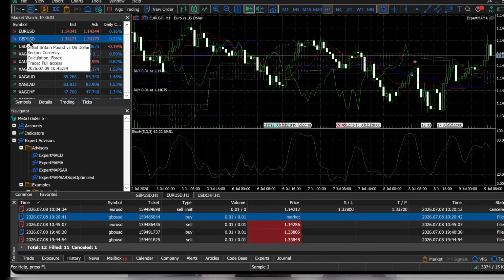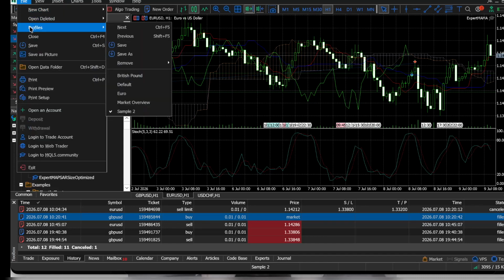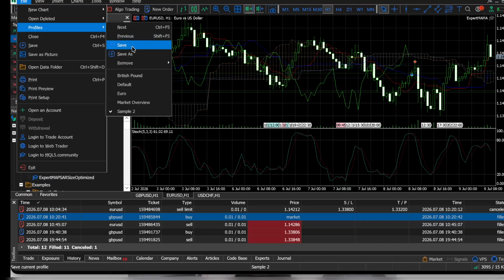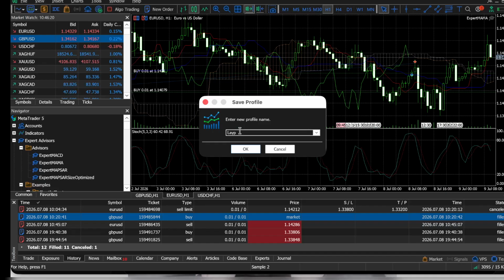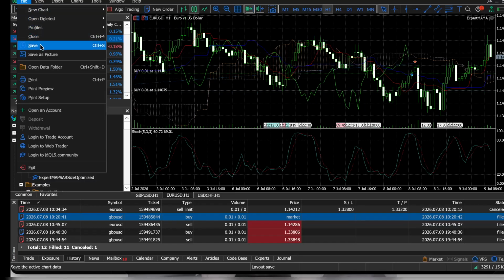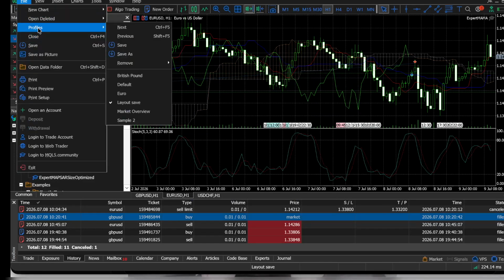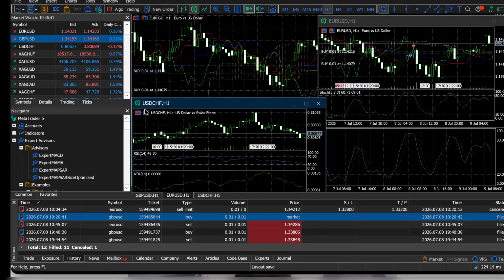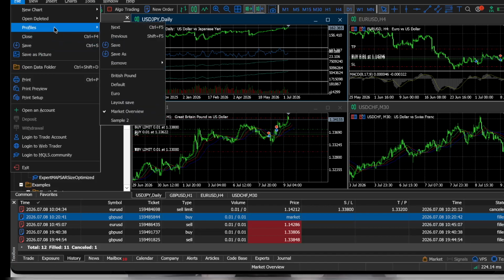How to Save Workspace Layouts on MetaTrader 5 [2026 Guide]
In today’s video, I show you how to save workspace layouts on MetaTrader 5.